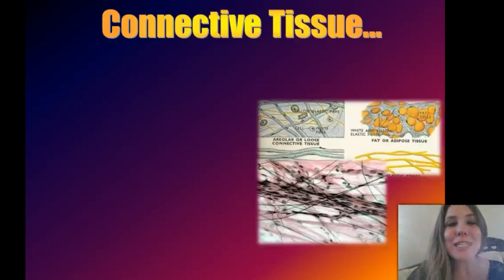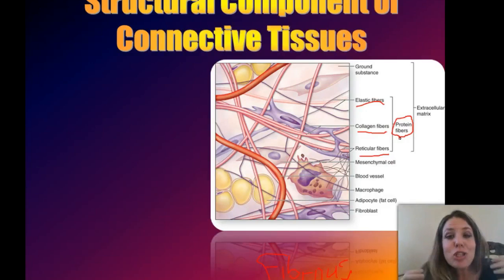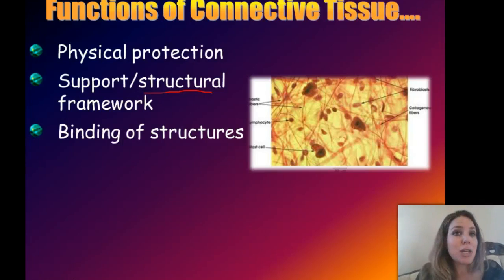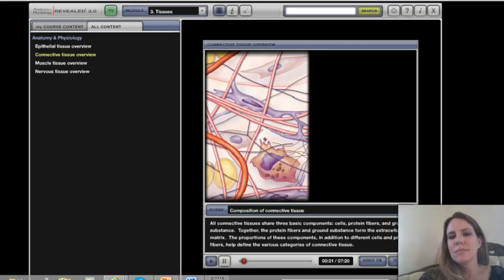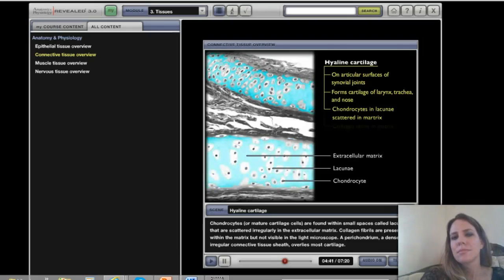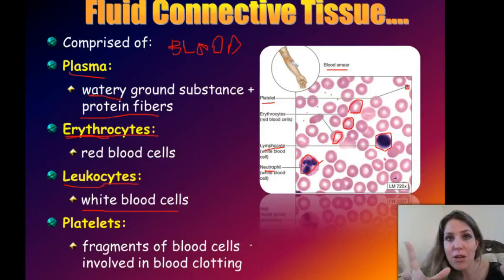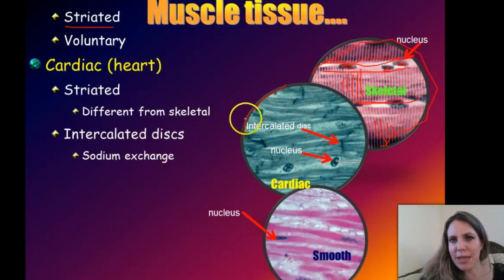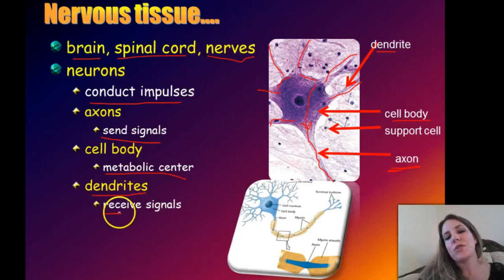General Biology: Tissues Part 2 of 2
this is the second part of the tutorial on Tissues for a general biology course. For a more detailed version for an A&P course, please see my youtube channel.